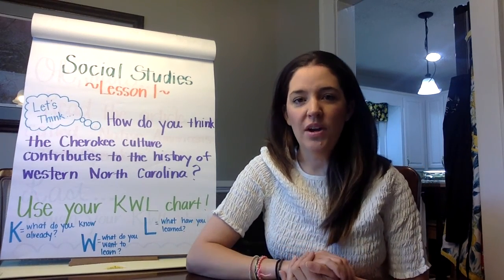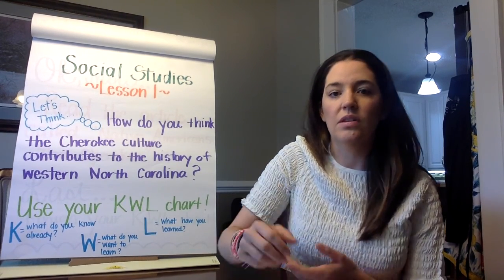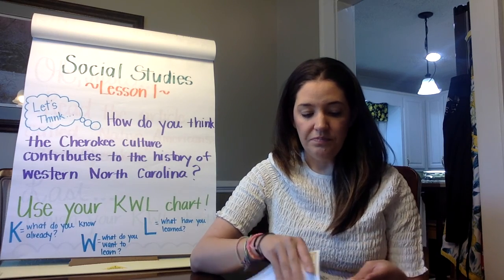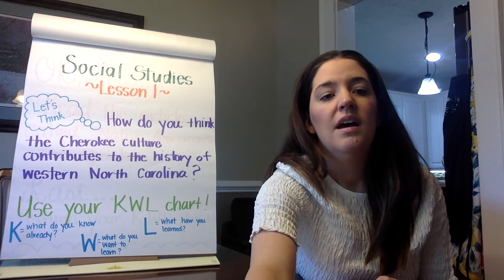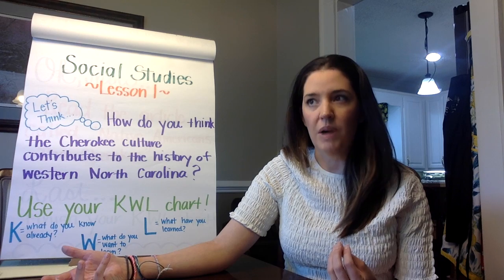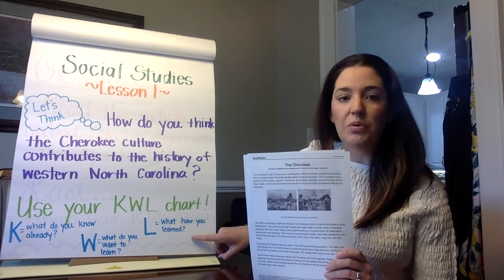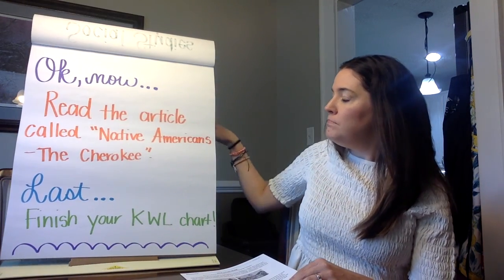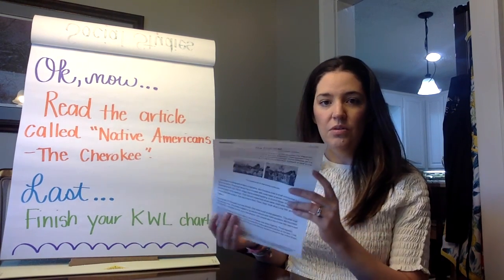SS Lesson One Video (weeks 5-6)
For Sunshine Elementary third graders.  Here is an overview of Lesson 1 from weeks 5-6 remote learning.